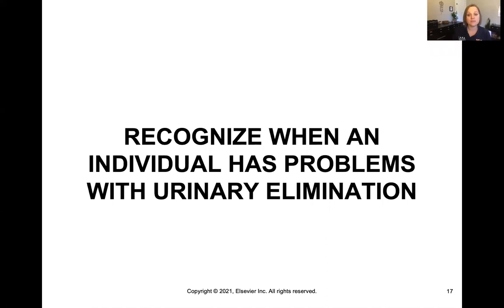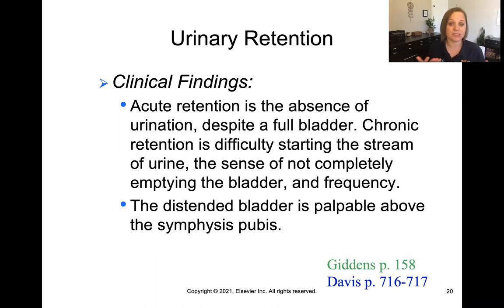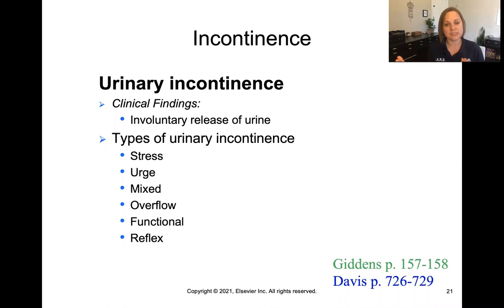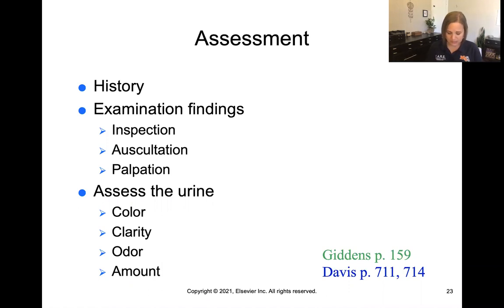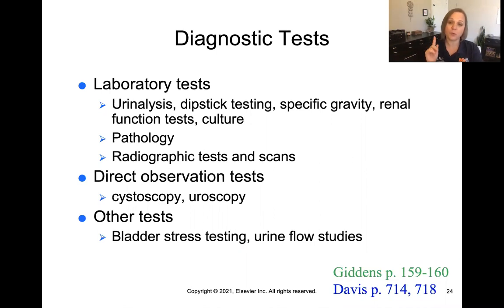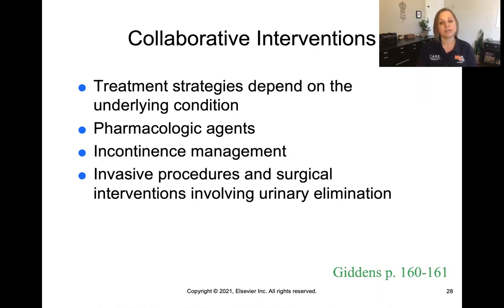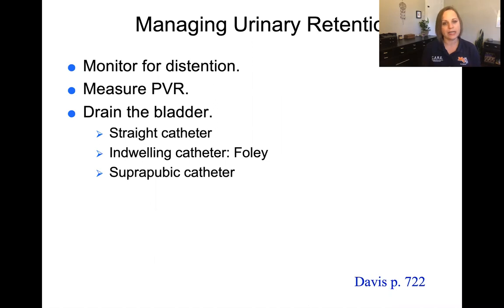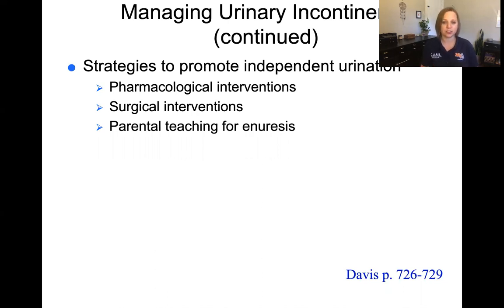Urinary Elimination Pt. 2 -Fundamentals of Nursing II (Giddens Ch. 17/Davis Ch. 28)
Easy & simple review of the concept of Urinary Elimination for Nurses- Part 2.  We'll define and discuss the concept, discuss risk factors, assessments and interventions.

-Meredith